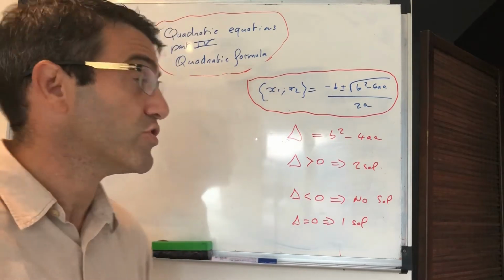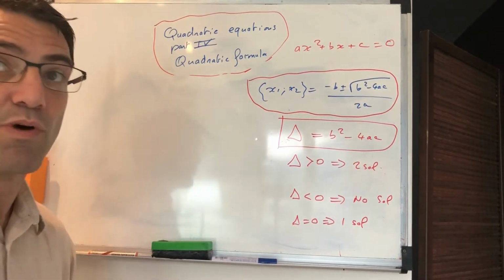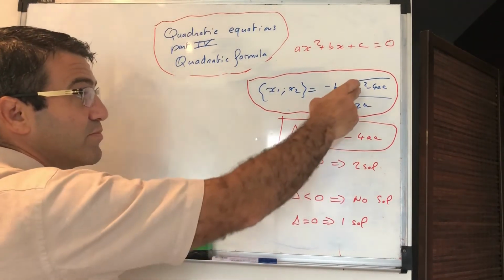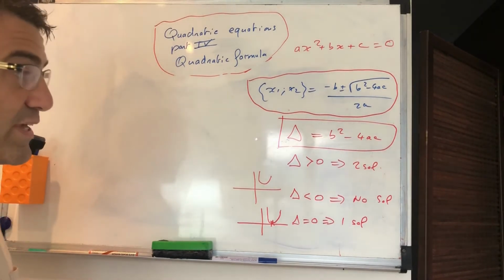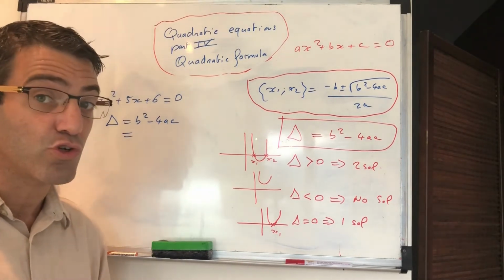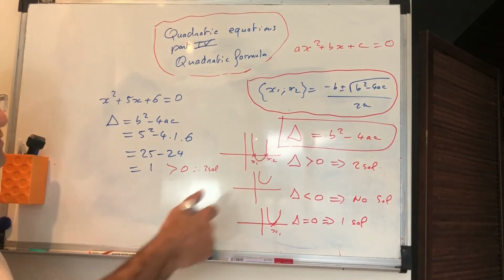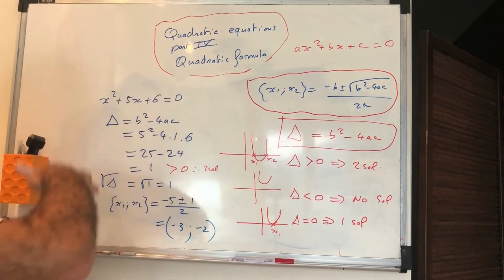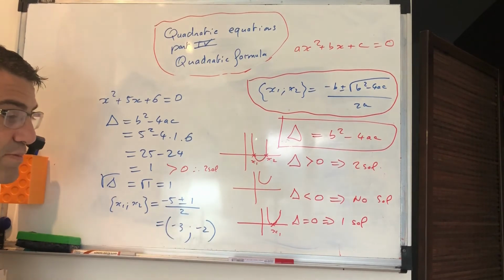Quadratics part IV the quadratic formula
Mathemagic program director Karim Arditi covers the Quadratic formula to solve quadratics which aren't easy to factorise.